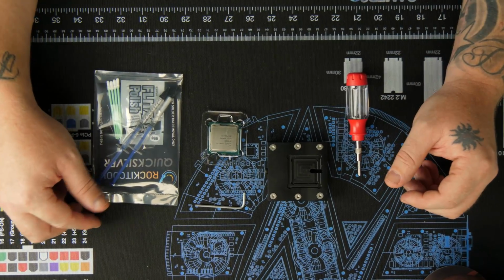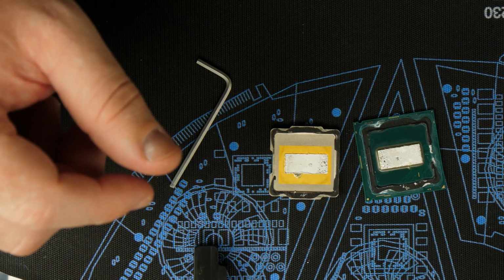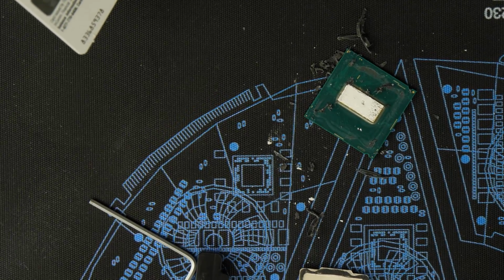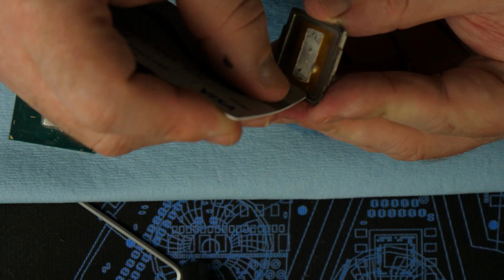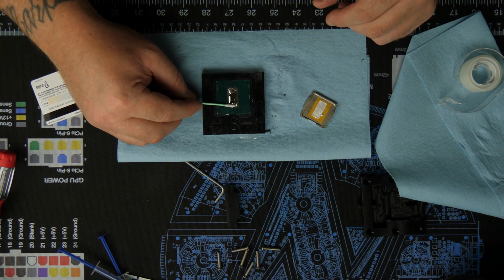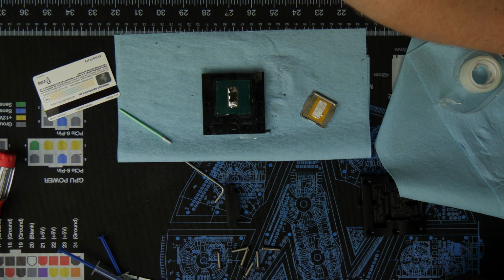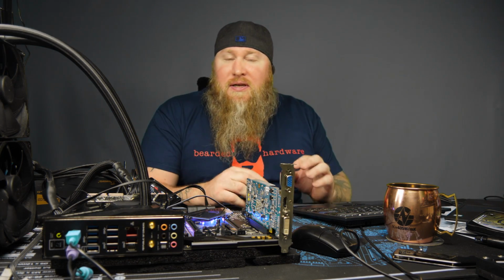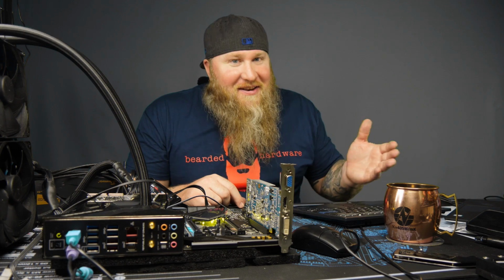Delidding the Soldered Intel 9900k CPU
Tech ODIN delids a brand New Soldered Intel 9900k Processor to see if it still lives and provides any benefit.

Send me stuff:
Bearded Hardware

Intel 9900k Processor
CRC Cleaner
My favorite gaming chair
Camera I shoot with Panasonic
Blue Shop Towells